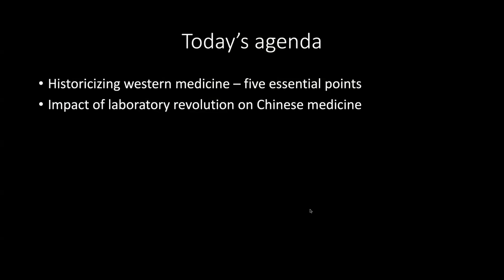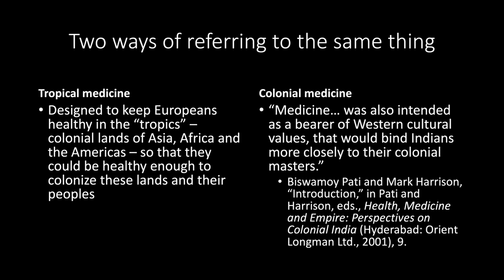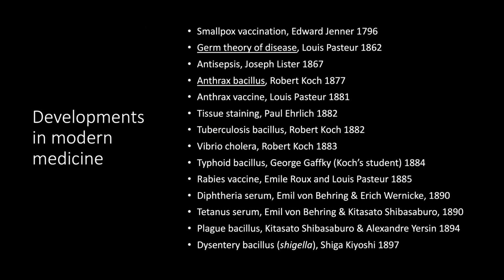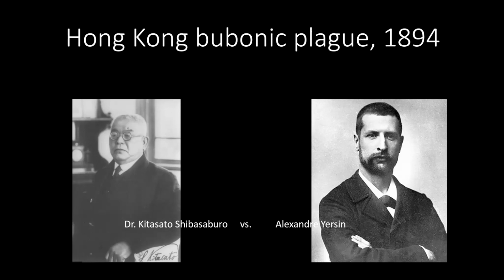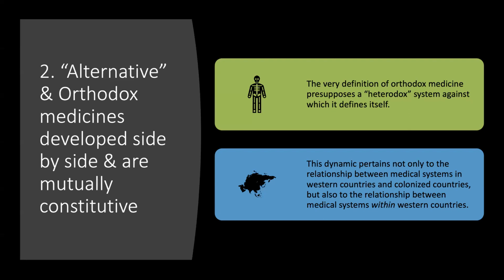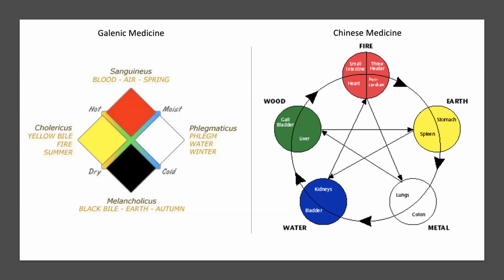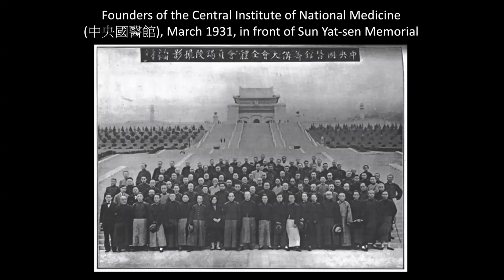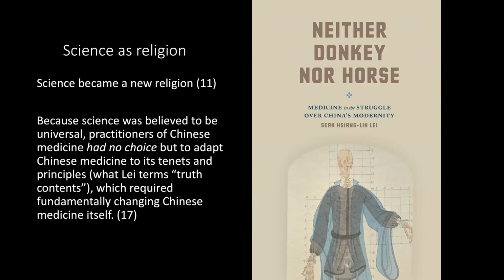Bullitt History of Medicine Club: On the Importance of History to Medicine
On the Importance of History to Medicine, with Chinese Medicine as Exemplary Case

We call our ancestors’ ideas about health and healing “theories” and our own ideas in use today “facts.” How might we understand the art and science of healing differently if we allowed ourselves to engage in a thought experiment of treating today’s medical science as a theory? This talk explores this provocation with the history of Chinese medicine as a case study.

Speaker: Dr. Nicole Elizabeth Barnes
Andrew W. Mellon Assistant Professor, History, Duke University

Download Dr. Barnes' award-winning, open-access book, "Intimate Communities: Wartime Healthcare and the Birth of Modern China, 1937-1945" (Oakland: University of California Press, 2018).

Formed in 1953, the Bullitt History of Medicine Club is a student organization within the University of North Carolina at Chapel Hill’s School of Medicine. The club promotes the understanding and appreciation of the historical foundations upon which current medical knowledge and practice is constructed, by encouraging social and intellectual exchanges between faculty members, medical students, and members of the community.